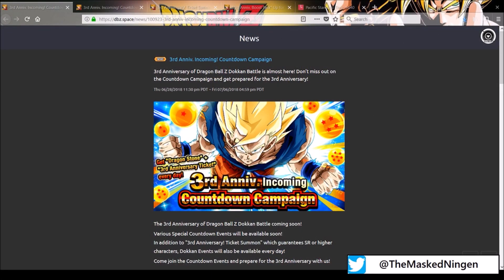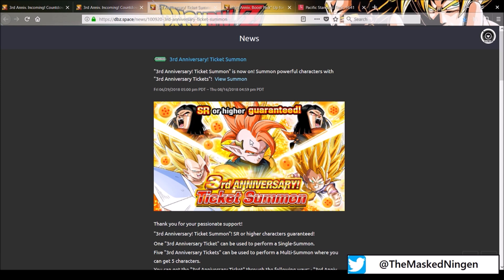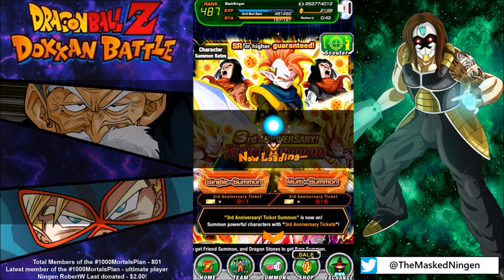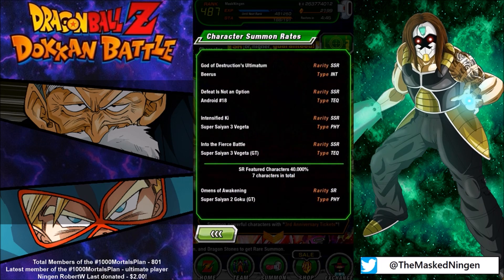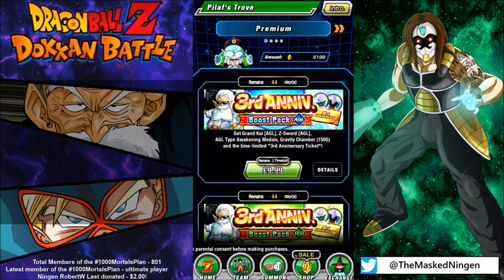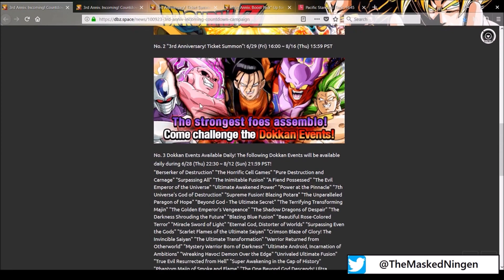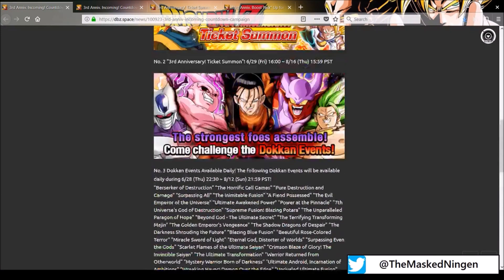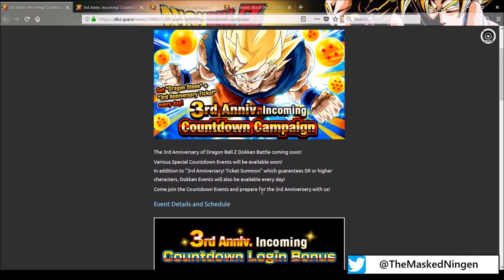7 DAYS TO GO! 3 Year countdown OFFICIALLY Begins! (DBZ Dokkan Battle)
The 3rd year anniversary countdown has officially begun! Let's go over the news!